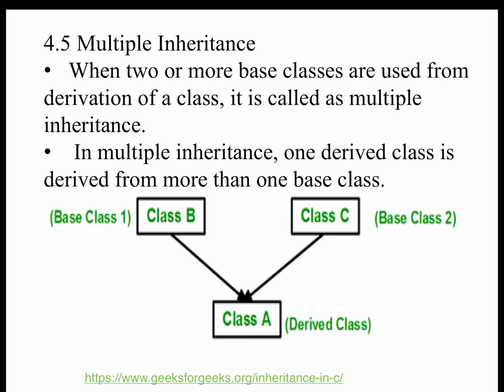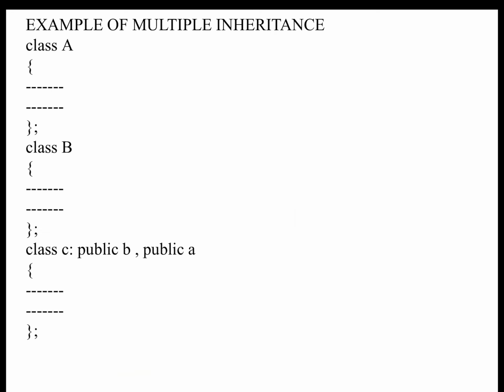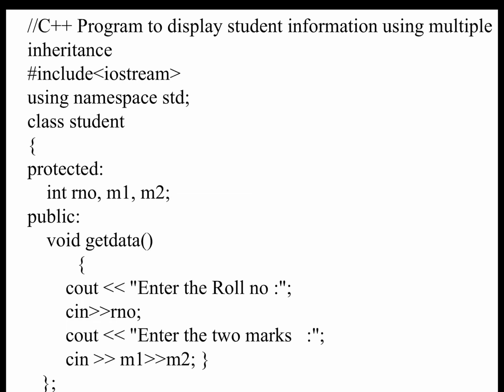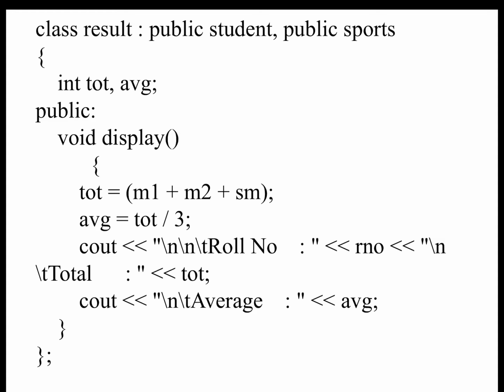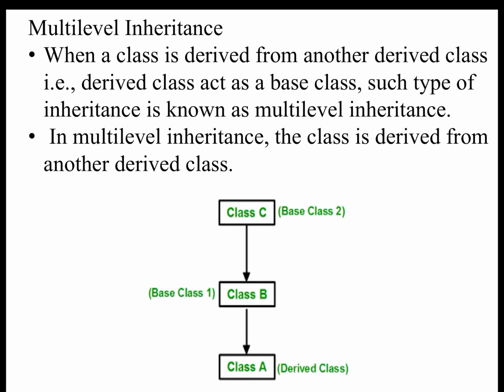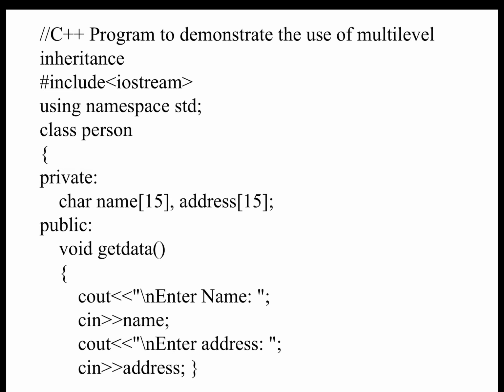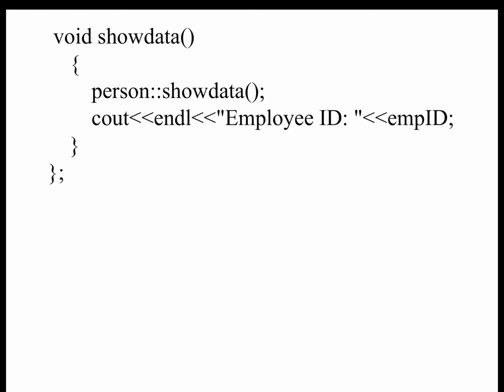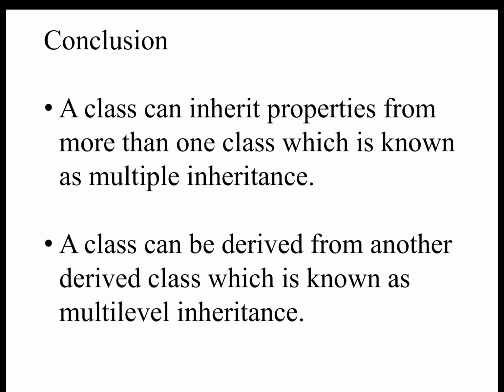C++ Lecture Unit IV 4b Part2